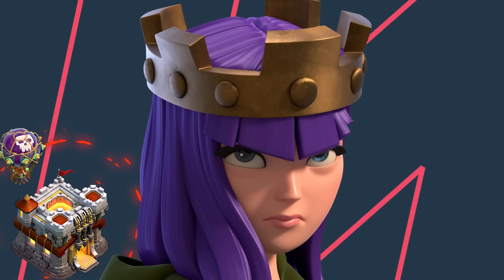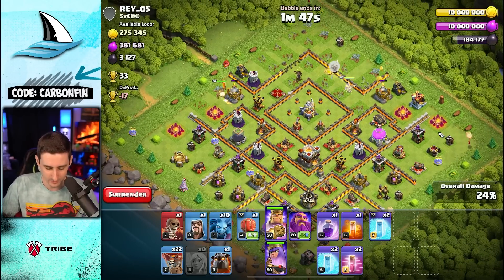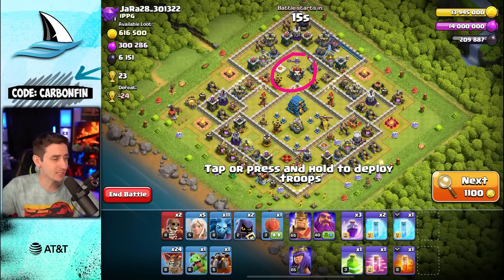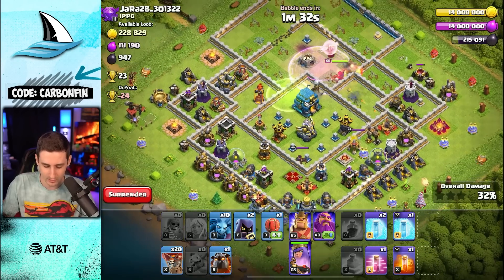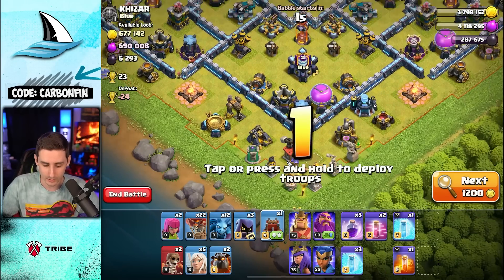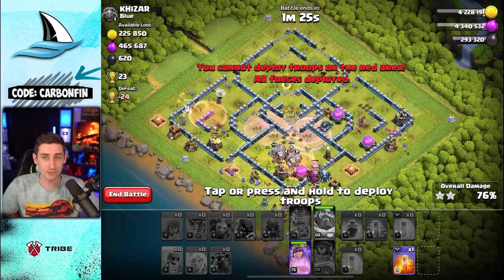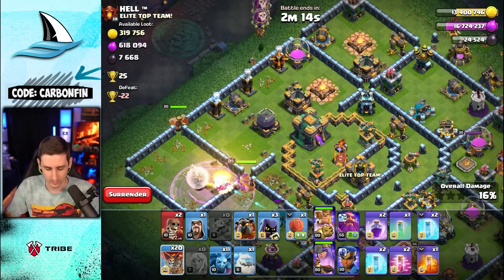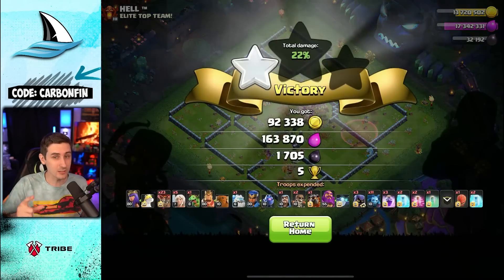3-Star Like a Pro: Master Queen Charge Lalo with These Tips!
Take your Queen Charge Lalo attacks to the next level as we unveil essential tips and strategies for achieving those coveted three stars! Whether you're a seasoned attacker or just starting to explore the world of air raids, this video is packed with expert insights and practical advice to help you conquer Town Halls 11, 12, 13, and 14 with confidence.